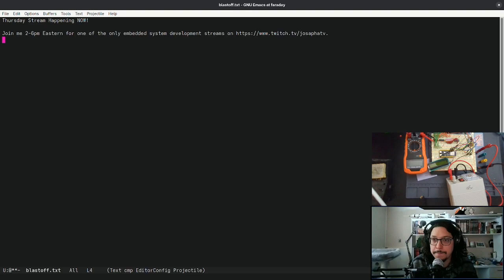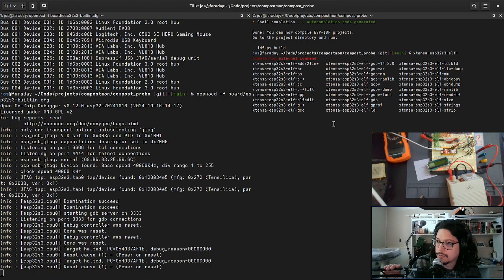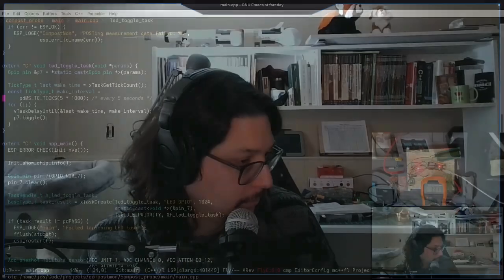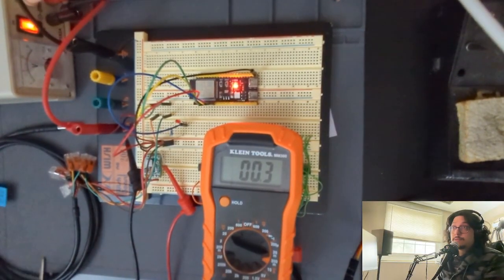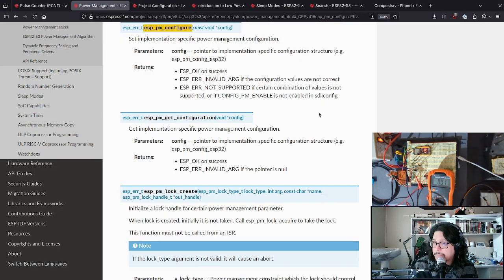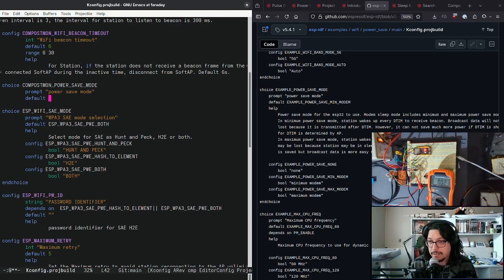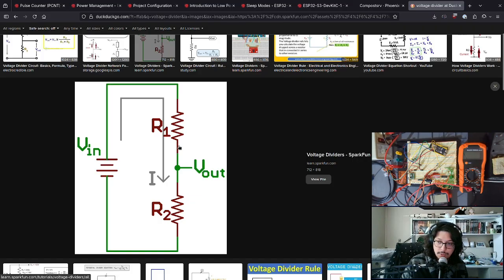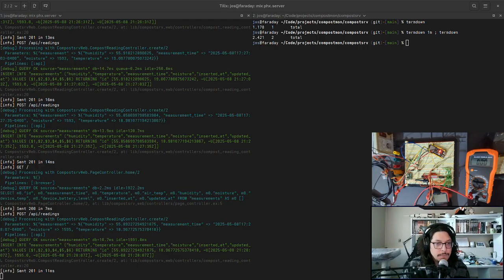Power Optimization | Compost Monitor Twitch VOD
Stream 11 (May 8, 2025)
Reduce power enough to run off an actual battery!